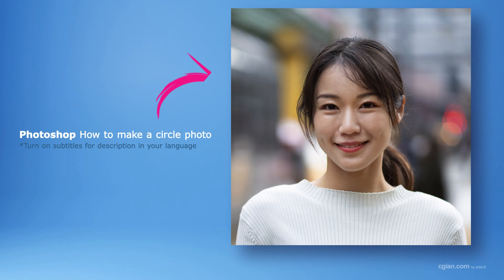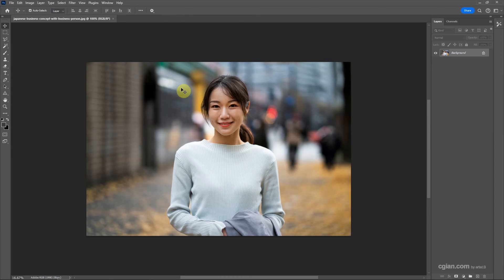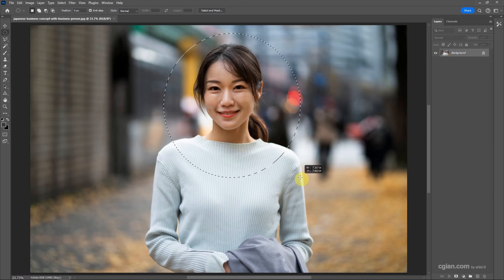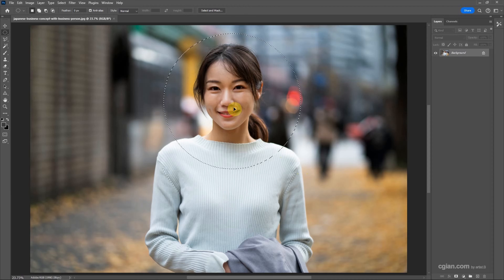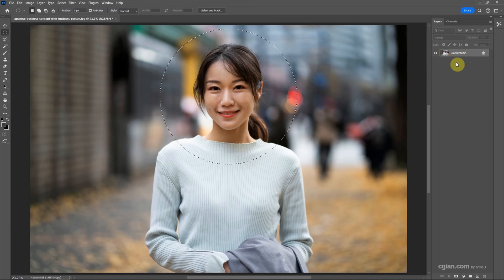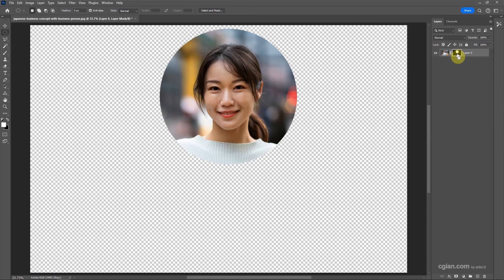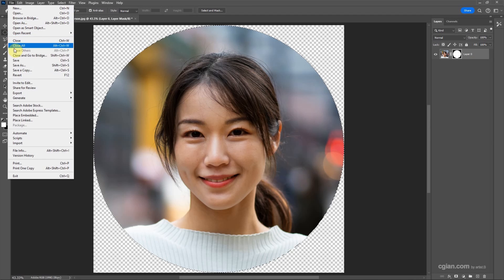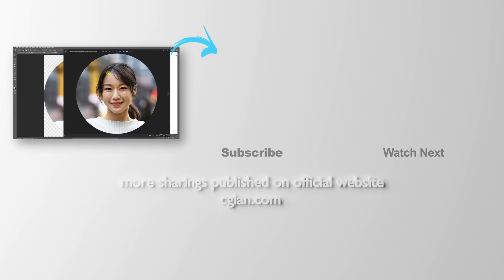How to make circle shape image in Photoshop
Photoshop tips and hacks, tutorial video shows how to make circle shape image in Photoshop. We can make a circle picture by following these steps in this YouTube tutorial video. Also, we will go through how to use elliptical marquee tool to make a perfect circle selection. Then we can make a circle mask on the image layer, then we can fill circle with image. If we want to crop this circle image, we can go to Image and choose Crop. Finally, we can save a copy in PNG file format with transparent background. Steps are easy to follow for Blender beginners. I hope this helps.

Timestamp
0:00 Intro –How to make circle photo
0:14 Open Photo
0:27 Elliptical marquee tool
0:32 Make perfect Circle Selection
0:45 Make layer mask
1:09 Crop Image
1:18 Export PNG transparent image